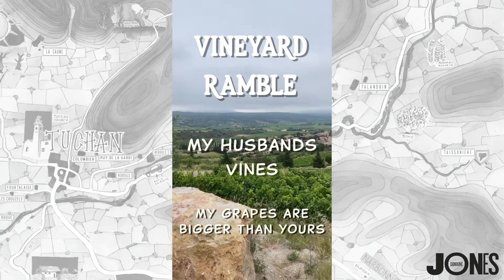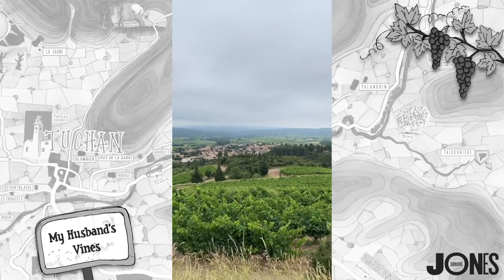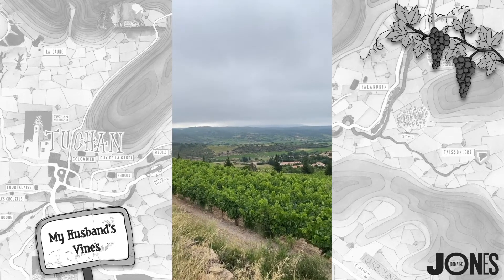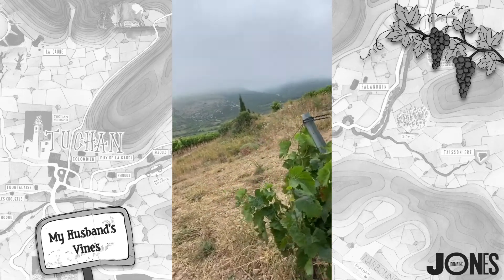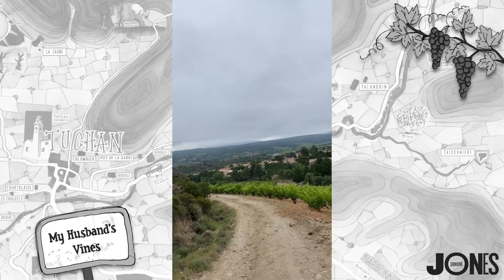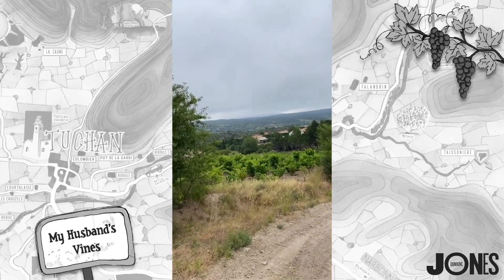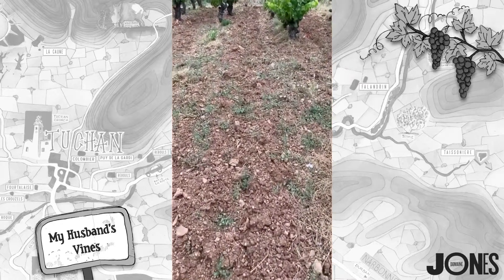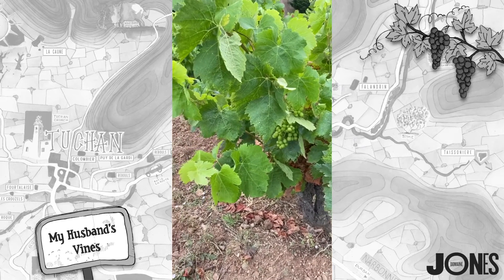Ramble 39- My Husband's Vines - 25th June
CARIGNAN - a slow ramble starting off in my husband's Carignan vineyard before walking down the hill to compare it with my old vine Carignan at the bottom.  Find out all about Carignan, its renaissance and what makes the difference between a good and a bad one!